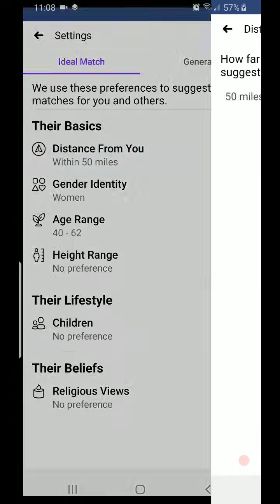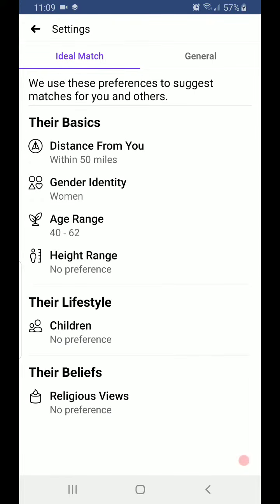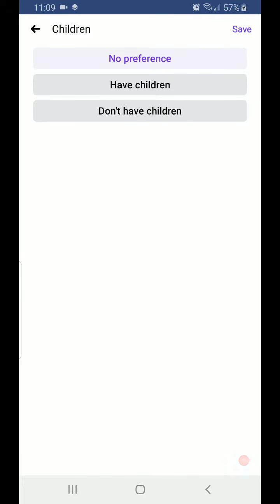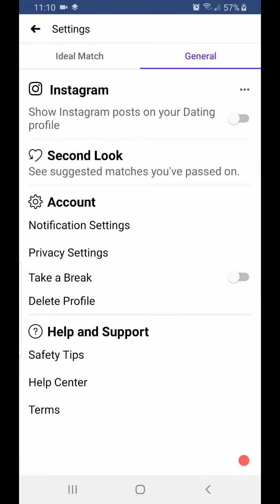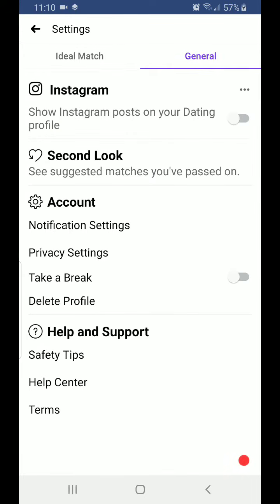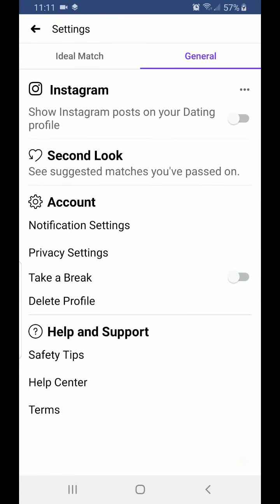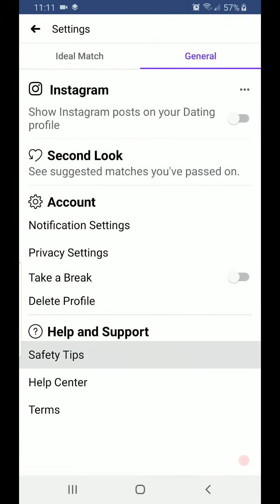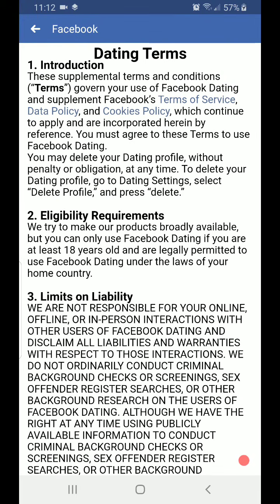Facebook Dating App the complete Guide Part 2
Free POF plenty of fish how to use this app for no cost Wish you all the best and be safe.